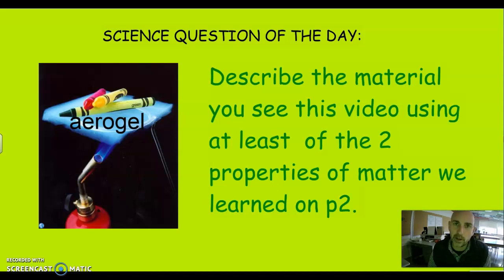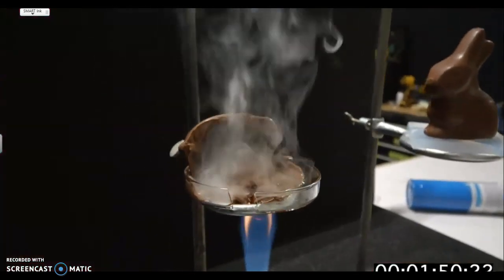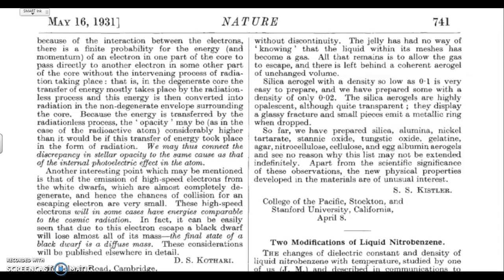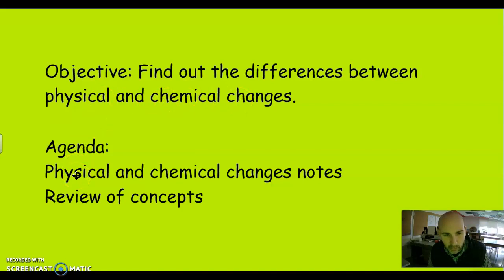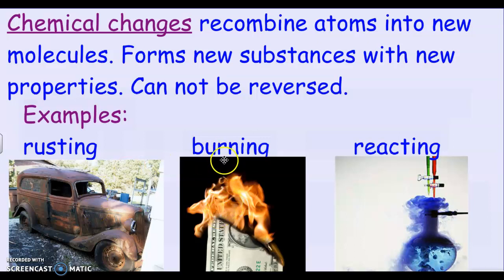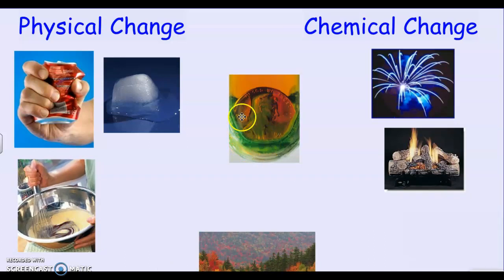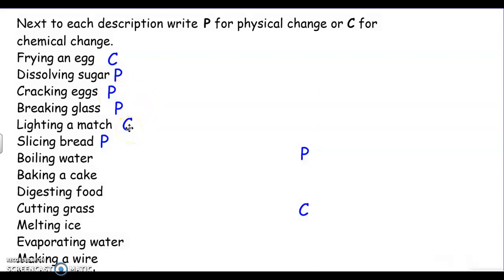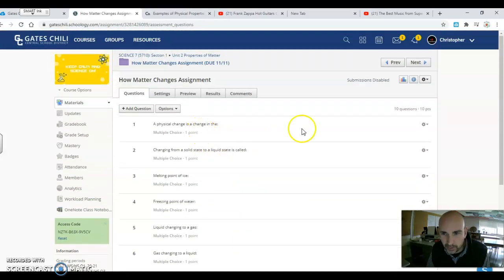Physical or Chemical Change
Be able to tell the difference between Physical and Chemical changes